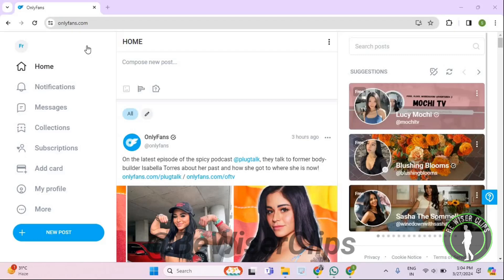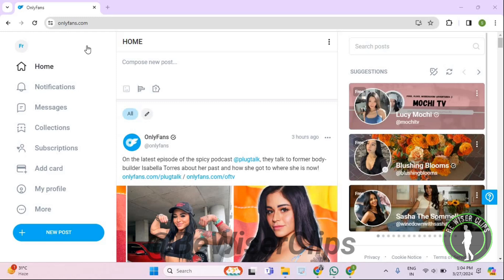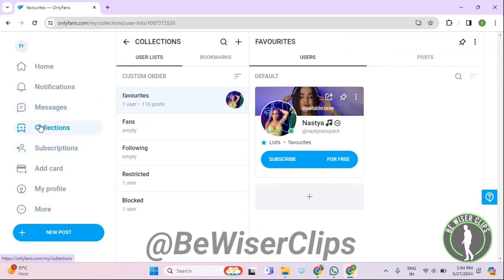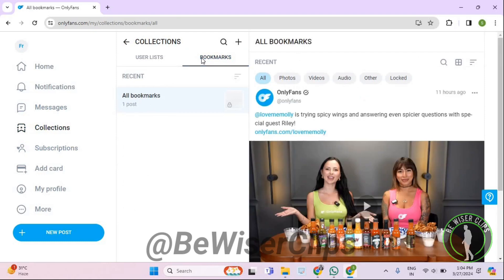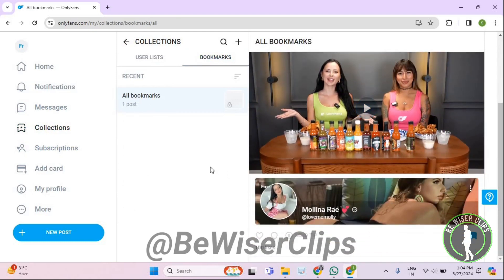How To Check Bookmarked Posts OnlyFans Tutorials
Welcome to the enticing world of OnlyFans, a unique platform where creators share exclusive content with their subscribers. Whether you're an avid user or just getting started, navigating its features can sometimes be a bit perplexing. In this tutorial, we'll guide you through the process of accessing bookmarked posts, ensuring you never miss out on your favorite content.

OnlyFans has revolutionized the way creators connect with their audiences, offering a wide array of content from personalized messages to behind-the-scenes glimpses and more, all behind a subscription-based model. One of its handy features is the ability to bookmark posts, allowing you to save and revisit content that resonates with you. However, finding these bookmarks can be a tad tricky if you're unfamiliar with the platform's layout.

In this step-by-step guide, we'll demystify the process, showing you exactly how to locate and view your bookmarked posts on OnlyFans. From navigating the interface to accessing your saved content, we've got you covered. By the end of this tutorial, you'll be able to effortlessly manage your bookmarked posts, ensuring you never lose track of your favorite creators' content again.

So, whether you're a content creator looking to better understand your subscribers' experience or a subscriber eager to delve deeper into the content you love, this tutorial is for you. Join us as we uncover the secrets to checking bookmarked posts on OnlyFans, empowering you to make the most of this innovative platform.